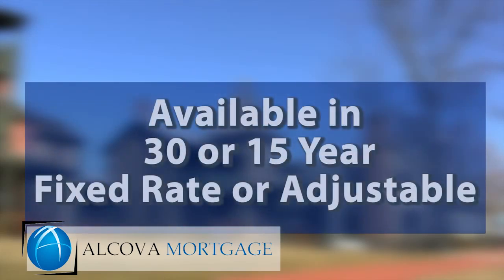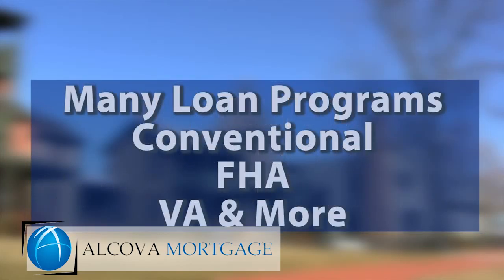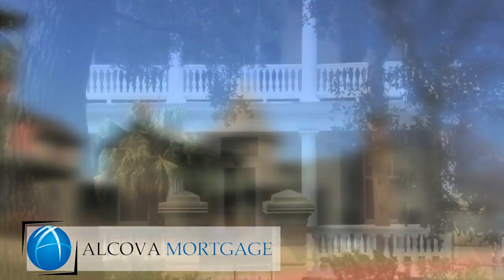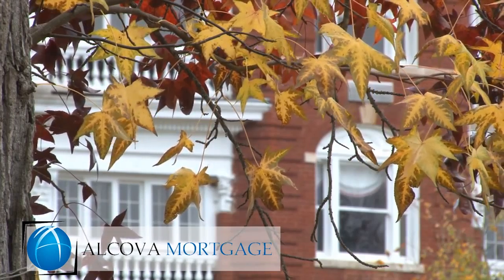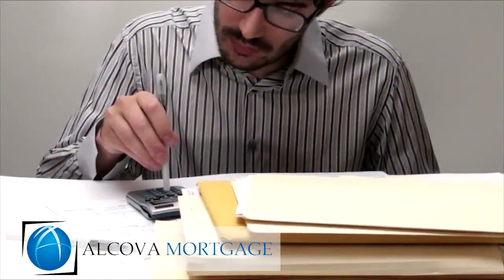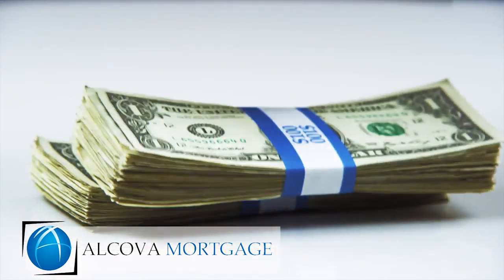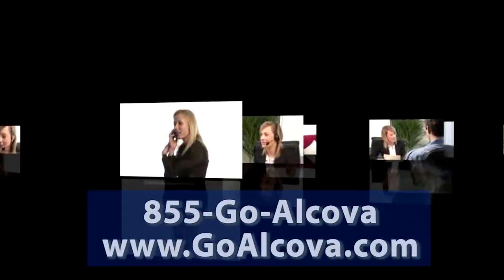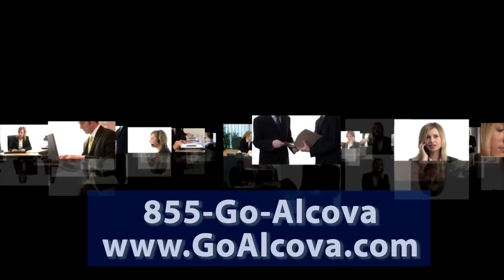Michigan Video Production Company, Birmingham, Royal Oak, Detroit, Novi, macomb, Oakland, Troy